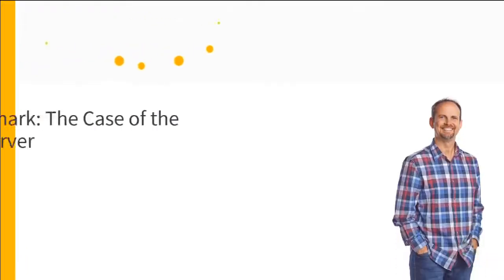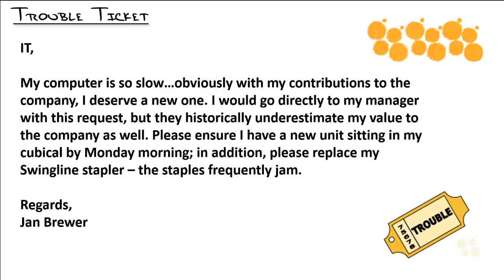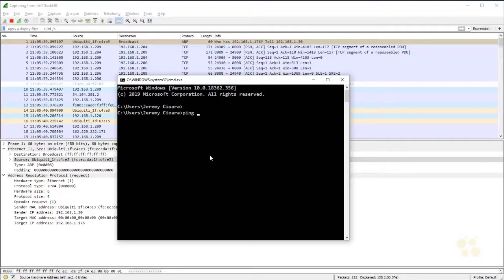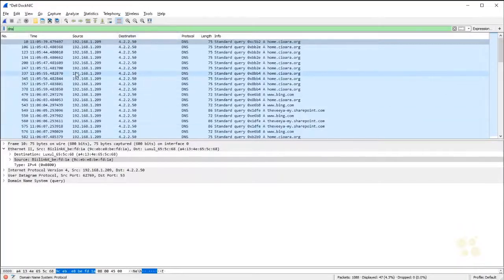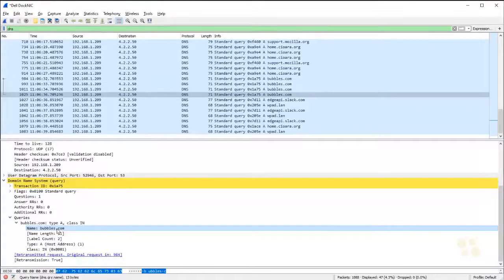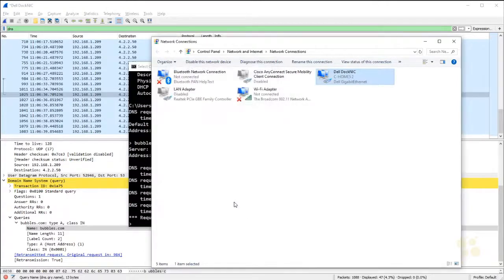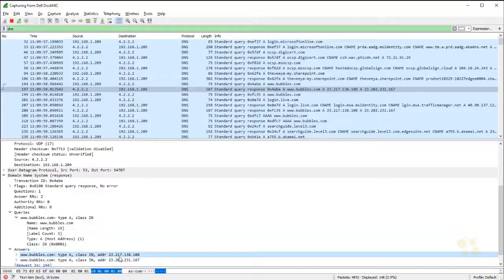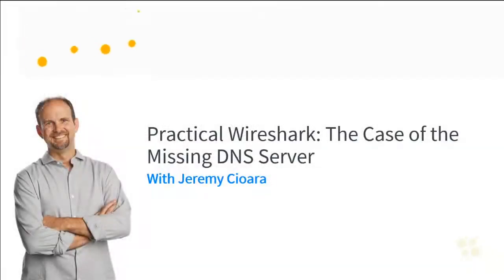81. Practical Wireshark: DNS